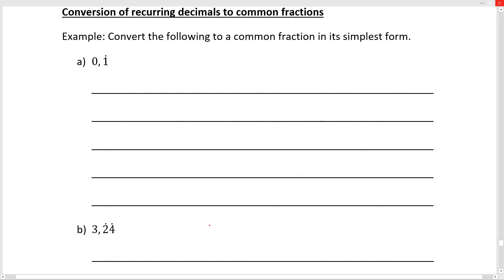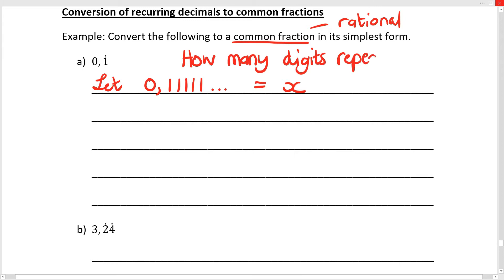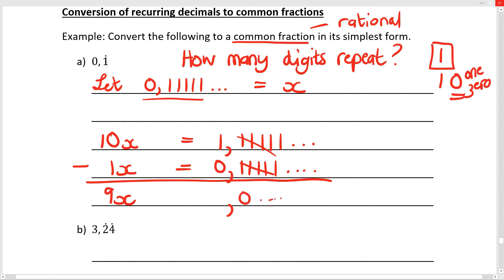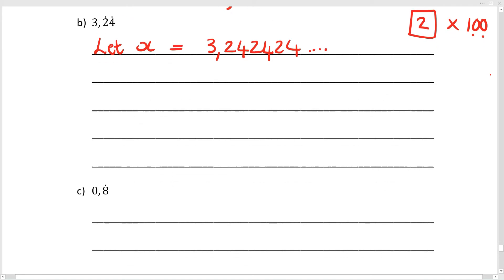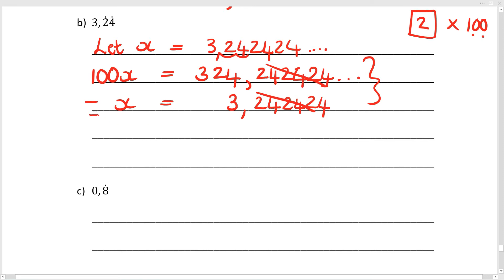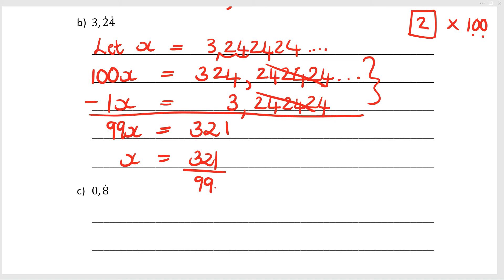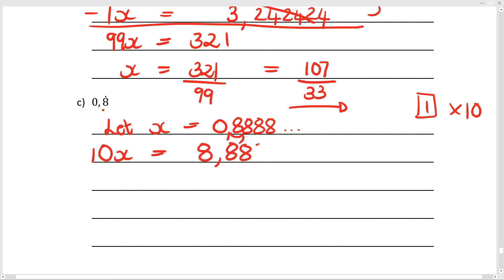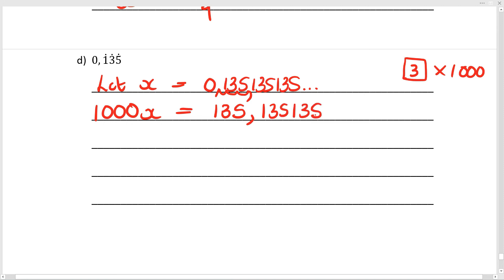Grade 9 Converting Recurring Decimals